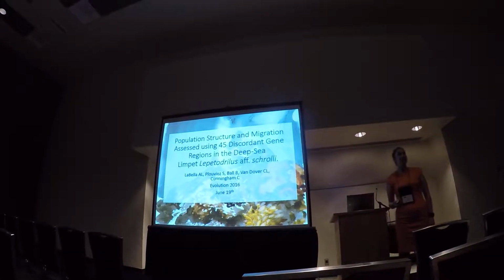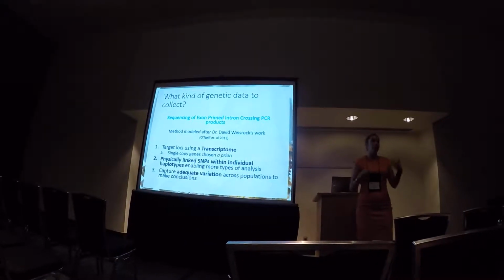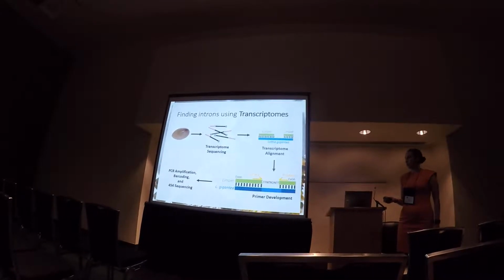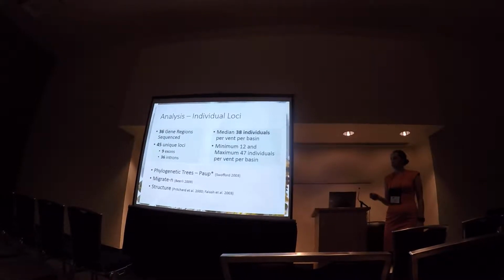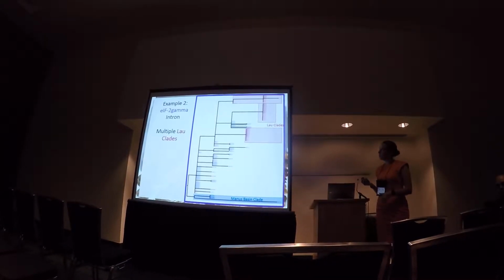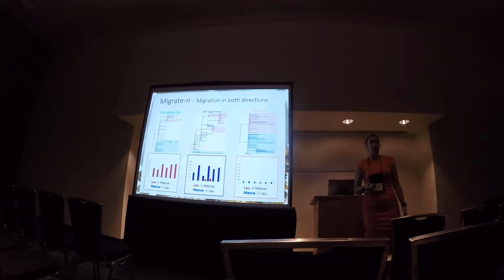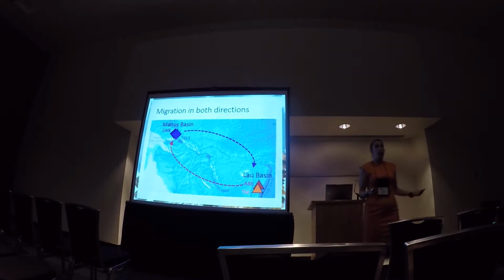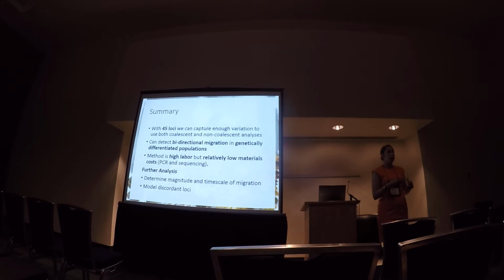LaBella:Population Structure & Migration using Discordant Gene Regions in the Deep-Sea Limpet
Presention by Abigail LaBella
Evolution 2016: Biogeography 2